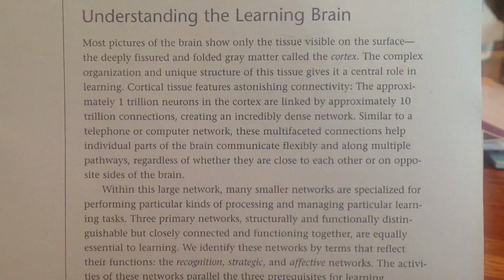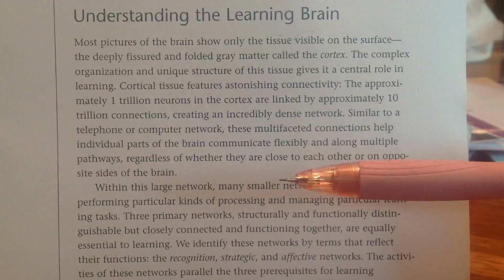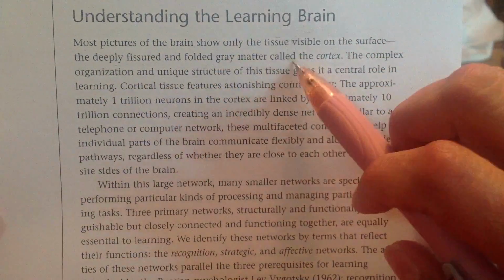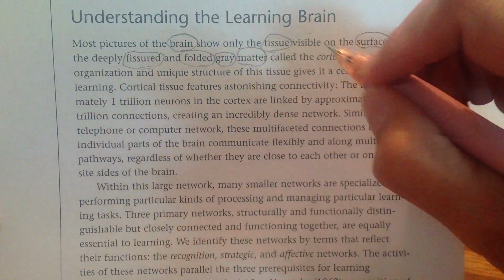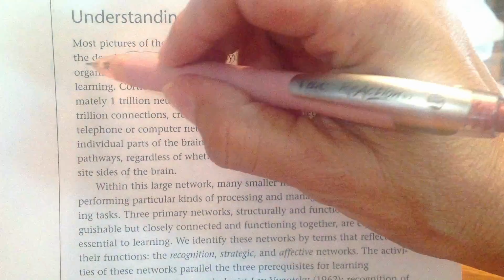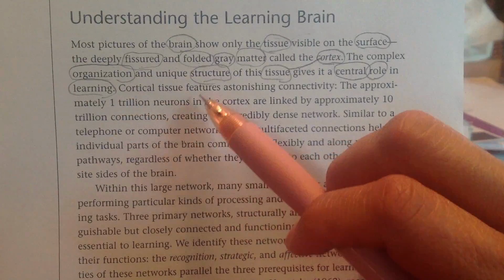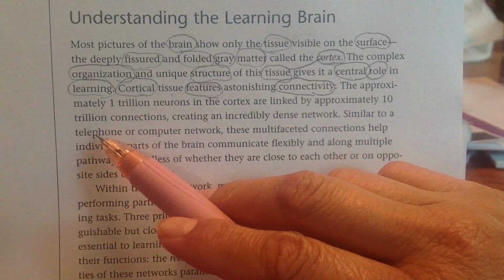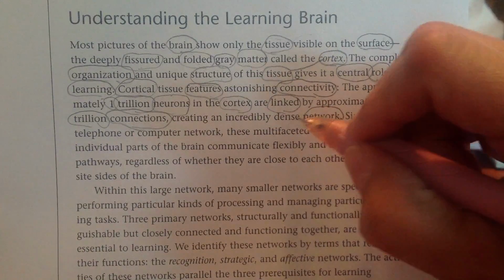Reading for Comprehension. Steps 1 & 2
Ruth Bomar explains steps 1 & 2 - Strategy for reading for comprehension at the college level.(Trademark Dr. Caroline Leaf's SWOYB 5-step learning process).